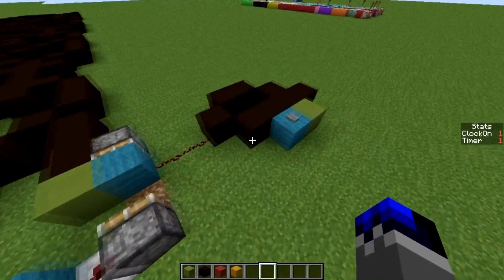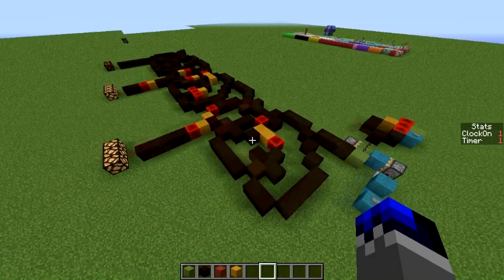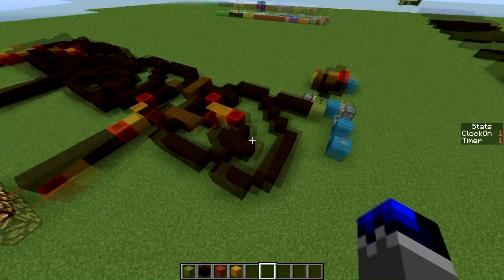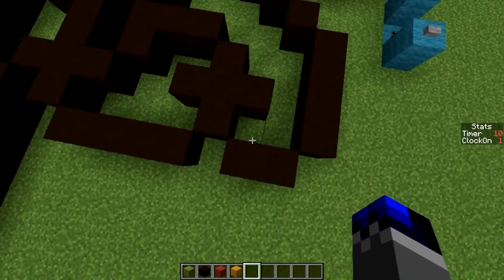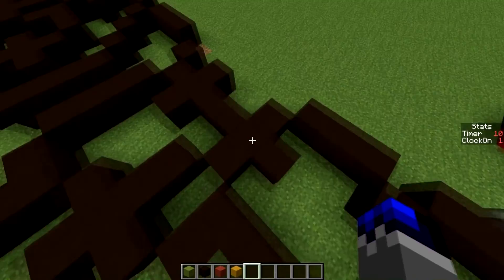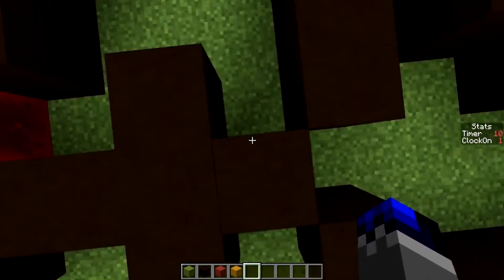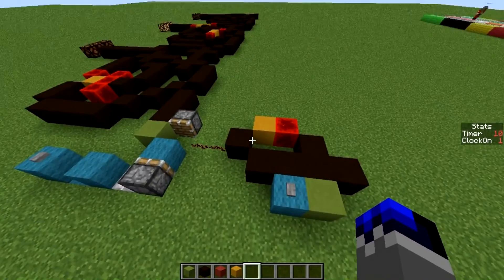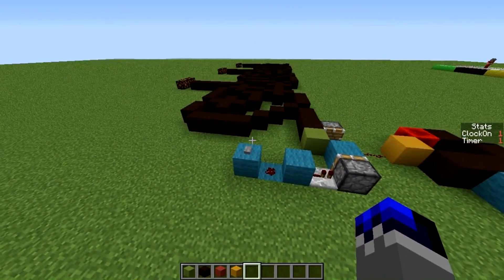WireWorld binary counter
hI guys,
Today I have a video on the binary counter I made using the wireworld mechanics. To download this world, take a look at my original wireworld video below.